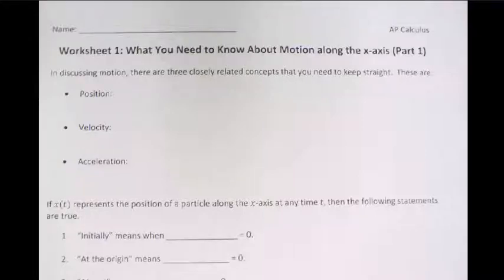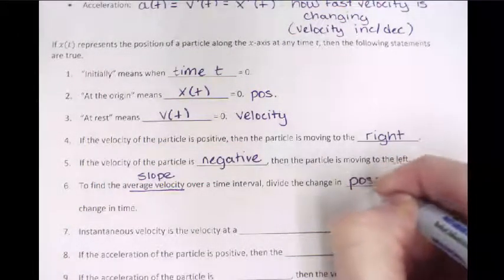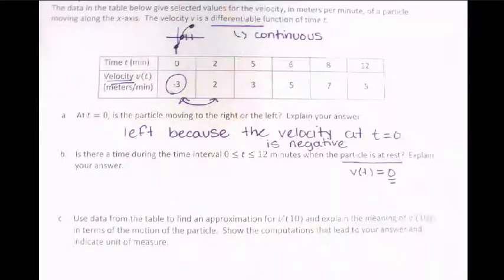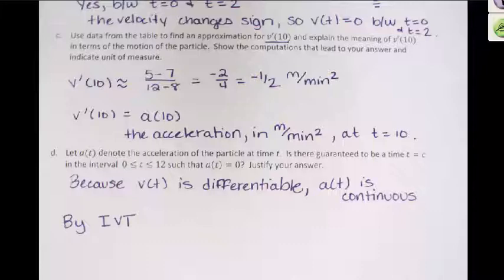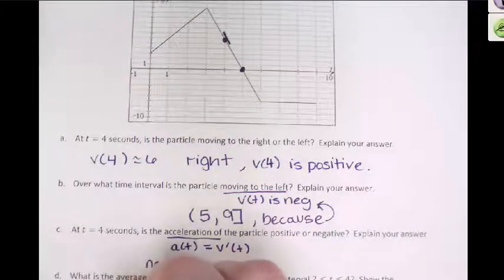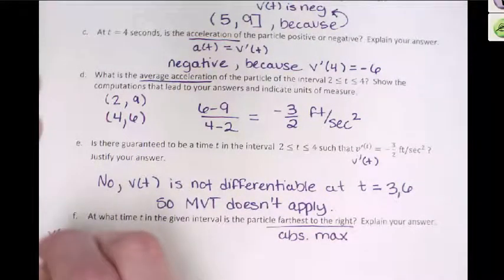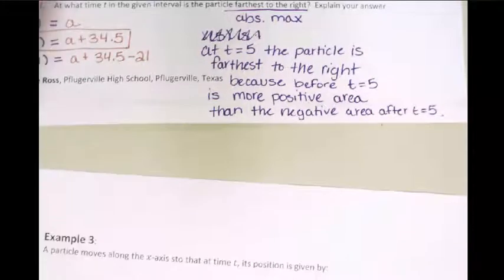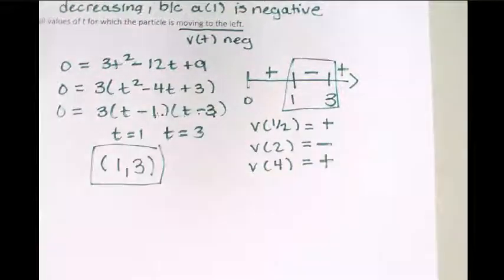PM worksheets 1 2